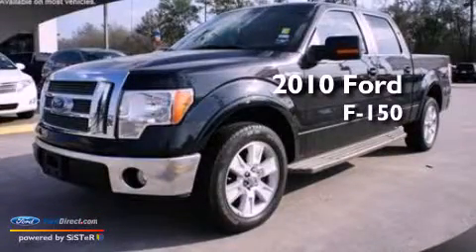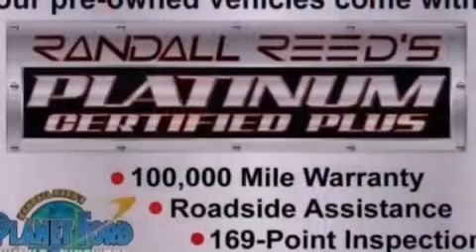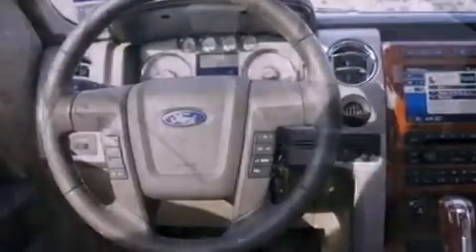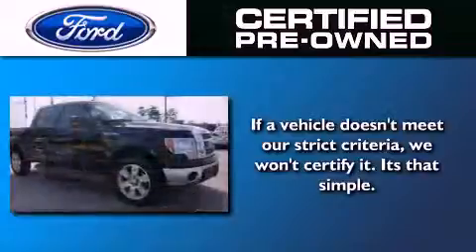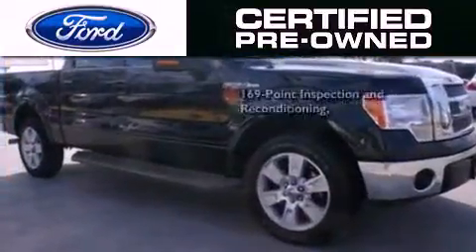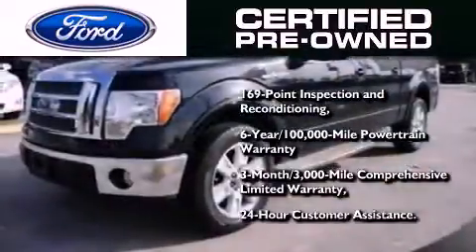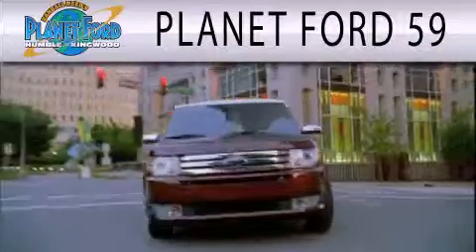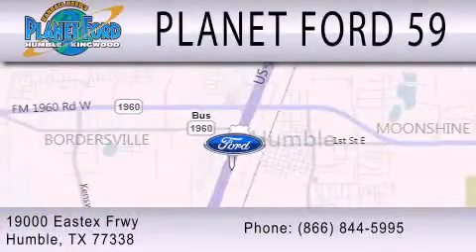Certified 2010 Ford F-150 Houston TX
Year : 2010
 Make : Ford
 Model : F-150
 Engine : 5.4L V8 24V MPFI SOHC FLEXIBLE FUEL
 Trans . : AUTOMATIC
 Exterior : BLACK
 Miles : 26,471
 Interior : STONE
 Stock : DT2223A